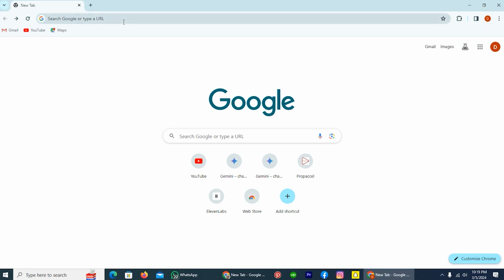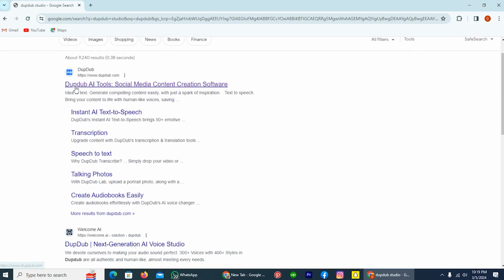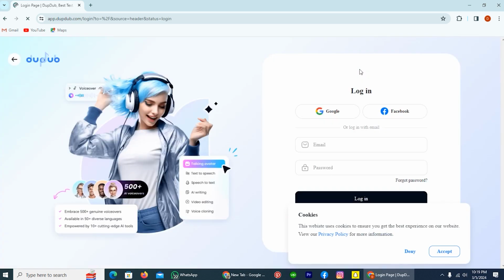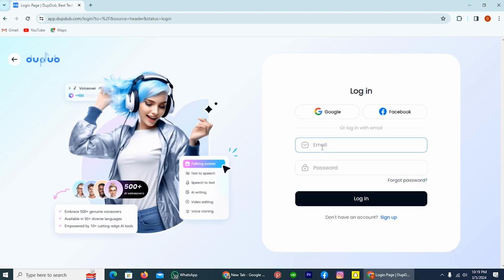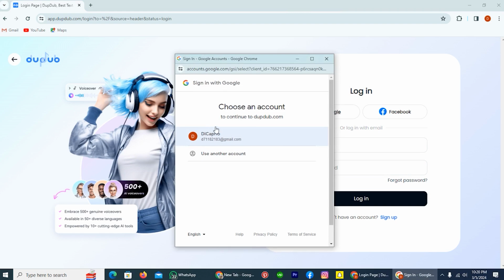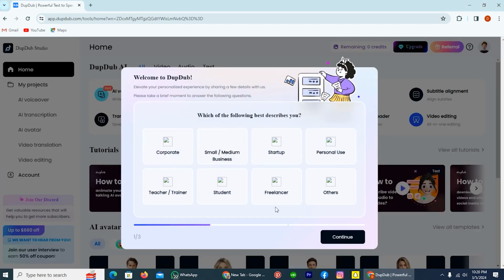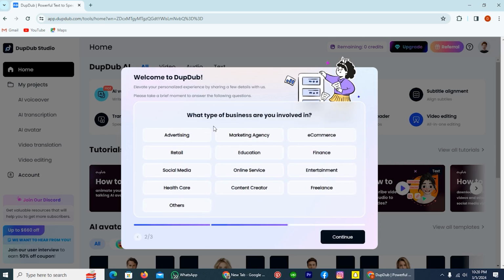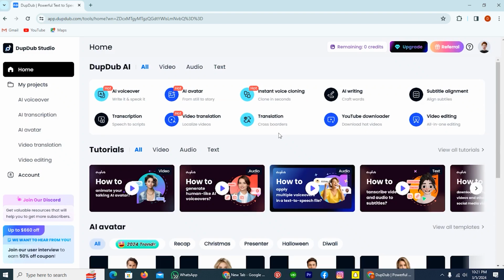How to Create DupDub Account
See how to easily create a DupDub account with this comprehensive video. Get started on DupDub by following these steps to set up your account and explore AI-powered voiceovers.